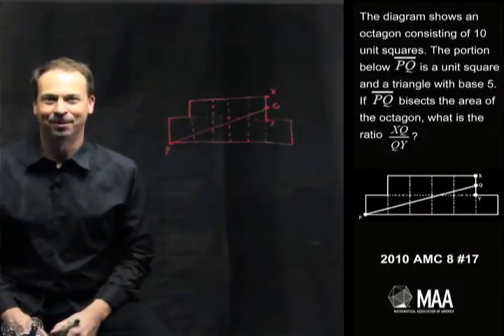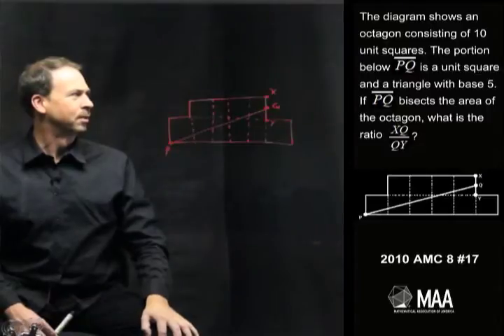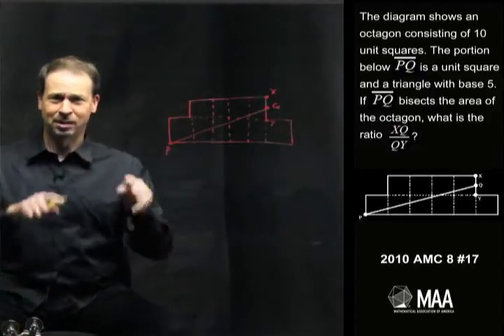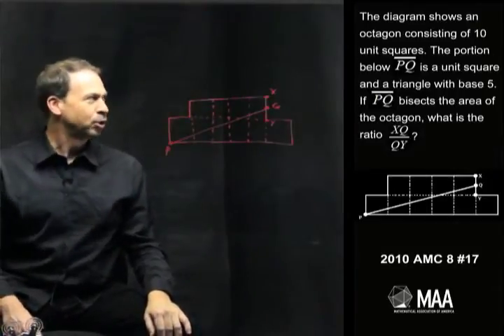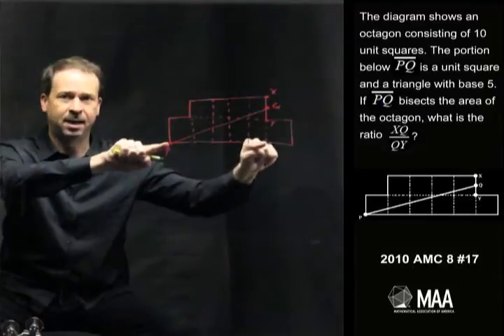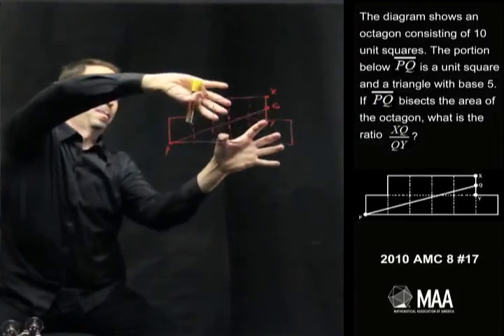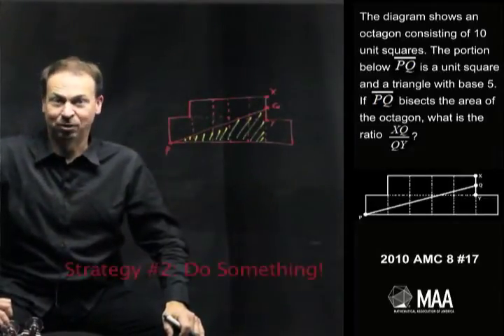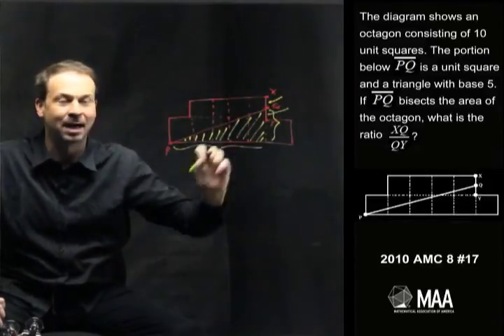Area in a Polygon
James Tanton takes viewers through this question from the 2010 MAA AMC 8 Competition. Appropriate for the 8th grade level, this question covers Geometry and its notation. Area. Ratios.

Common Core State Standards (CCSS): 6.G.1; 6.RP.1